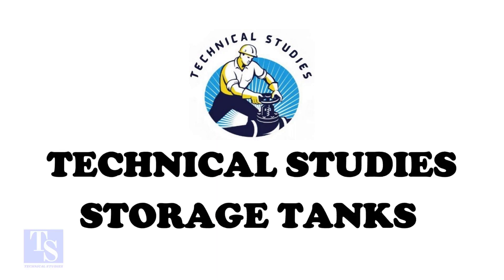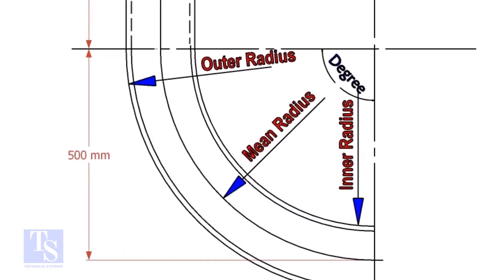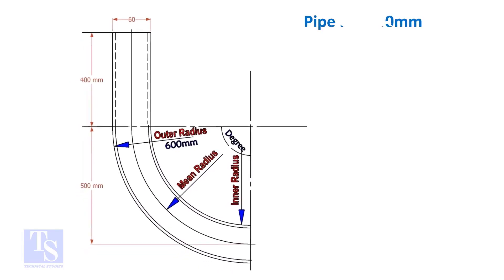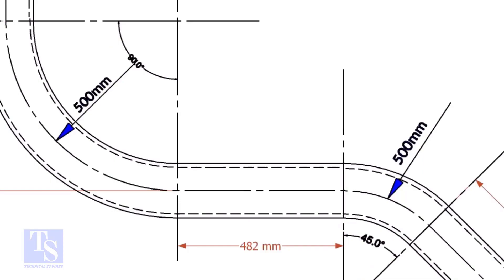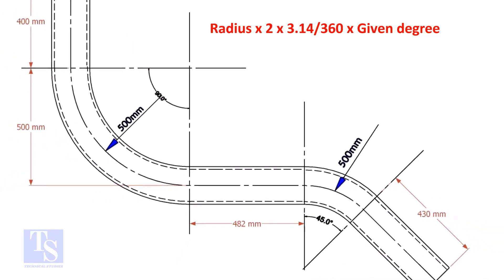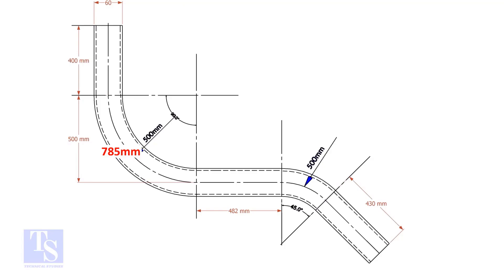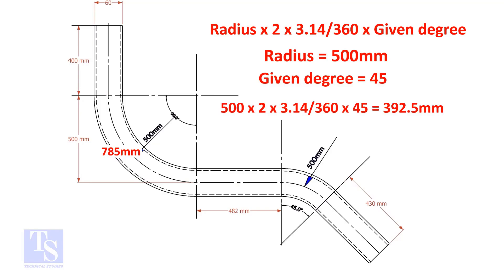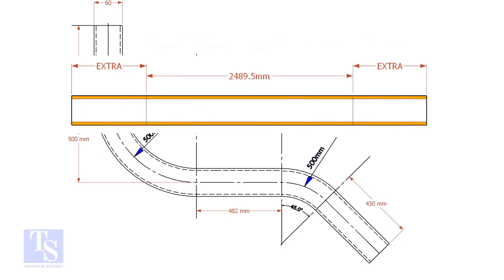How to calculate Bend Length of Pipe with example calculations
How to calculate Bend Length.  @technicalstudies.